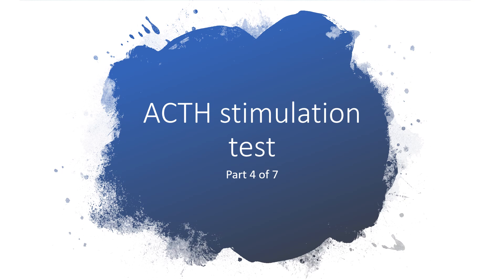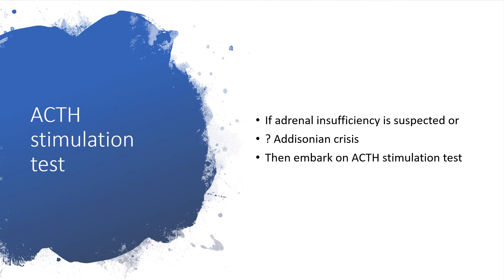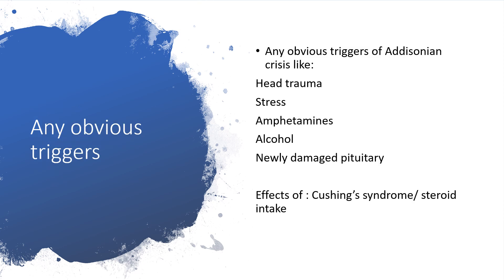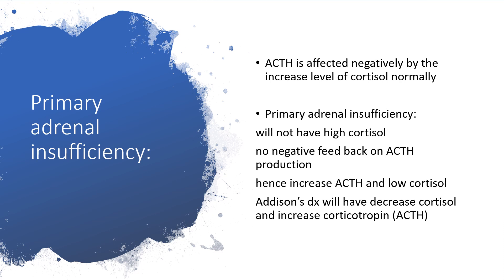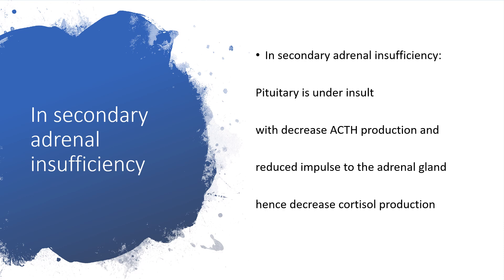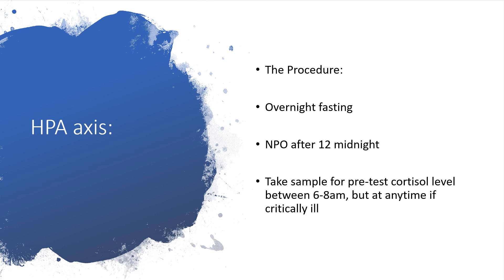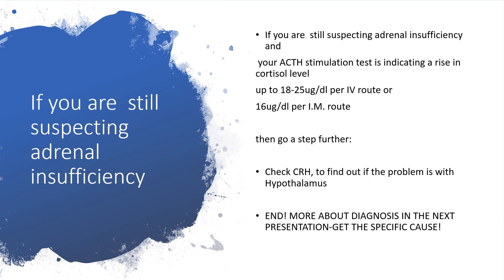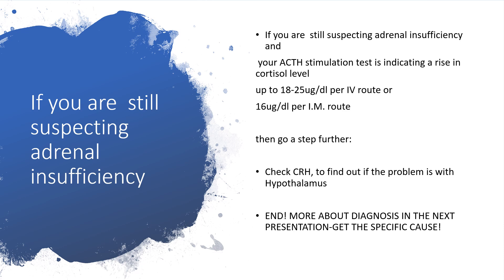ACTH Stimulation Test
If adrenal insufficiency is suspected or ? Addisonian crisis
Then embark on ACTH stimulation test first

ACTH normal level is 6-48pg/ml

Rule out the following before the onset of the test:
 Wrong tube, because the correct tube should be plastic
 Wrong timing;-between 6-8am is better, but, if critically ill-take the sample at any time.
Any obvious triggers of Addisonian crisis like:
Head trauma
Stress
Amphetamines
Alcohol
Newly damaged pituitary
Effects of : Cushing’s syndrome/ steroid intake

If you are  still suspecting adrenal insufficiency and
 your ACTH stimulation test is indicating a rise in cortisol level
up to 18-25ug/dl per IV route or
16ug/dl per I.M. route, then go a step further:
Check CRH, to find out if the problem is with Hypothalamus

I have clearly stated the entire steps here and the results carefully recorded. Enjoy listening!